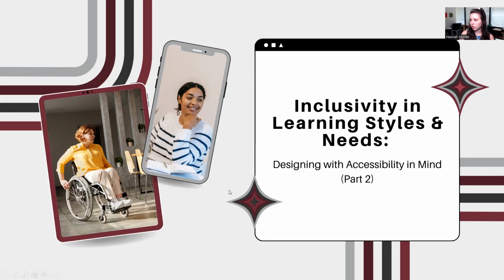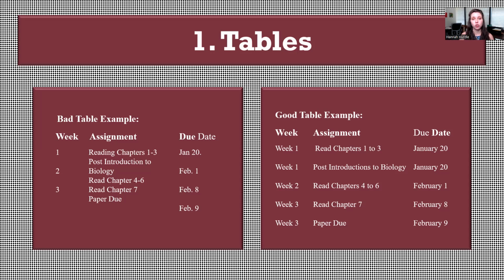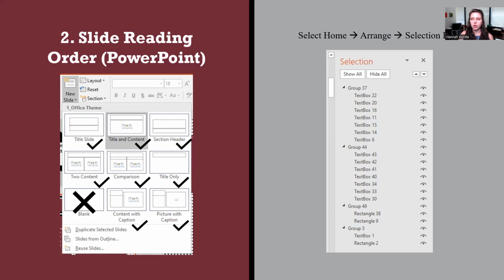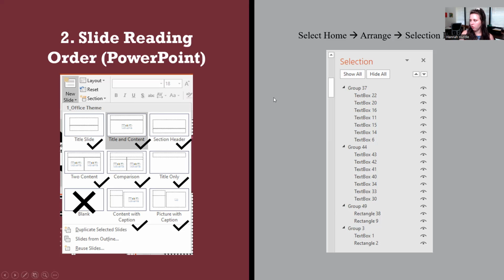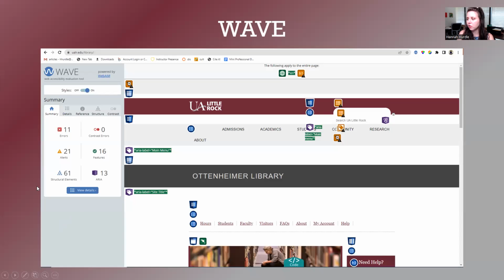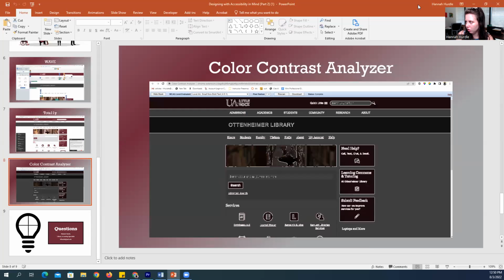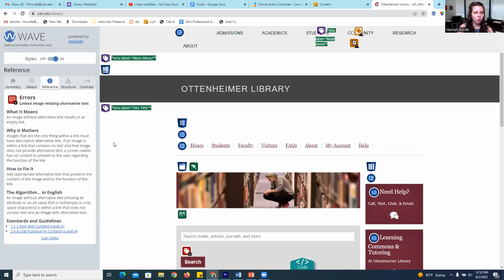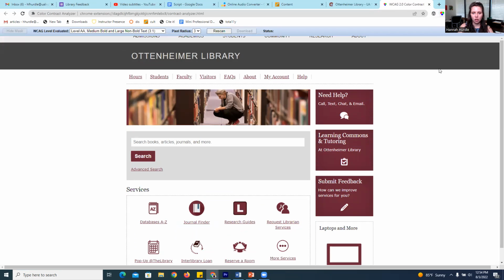MPDS: Inclusivity in Learning Styles and Needs: Designing with Accessibility in Mind (part 2)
Designing with accessibility in mind can be tricky, and often, it can feel overwhelming if you don’t know where to start. Proper accessibility, however, extends beyond just helping students with disabilities. It also acknowledges how students have different learning styles and needs. Content that is accessible is more easy to access, view, and use, which makes learning easier and, therefore, promotes student success for all students. In this video, Hannah Hurdle, Library Learning Specialist, will be going over more proper accessibility practices you can implement to make your course content more accessible. This is a part two to the video “Designing with Accessibility in Mind” from Spring 2022